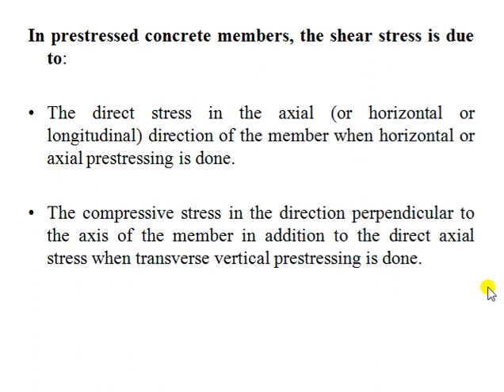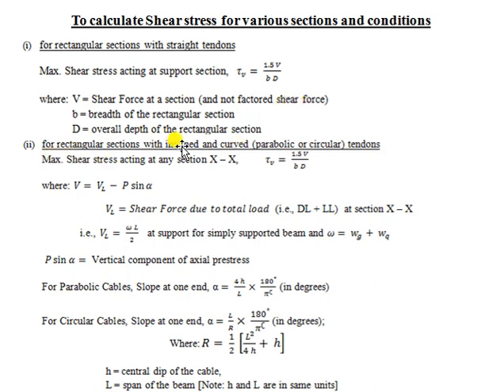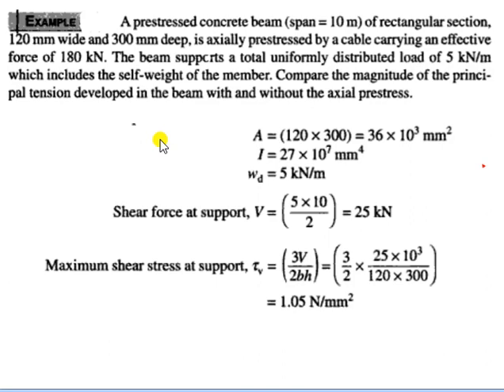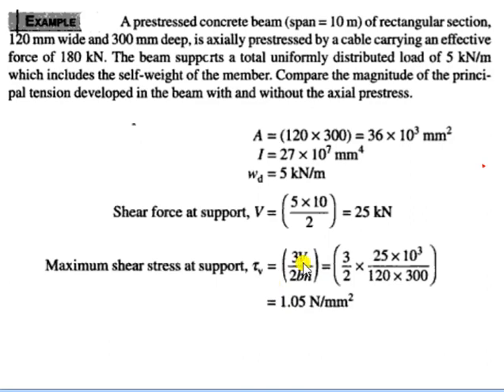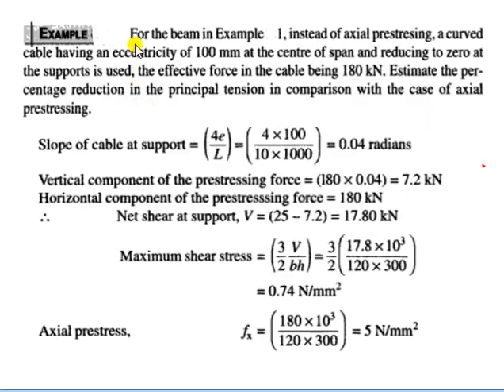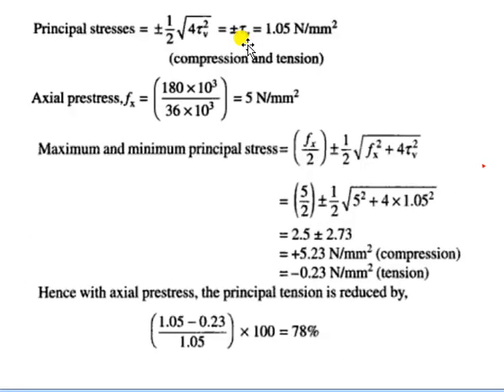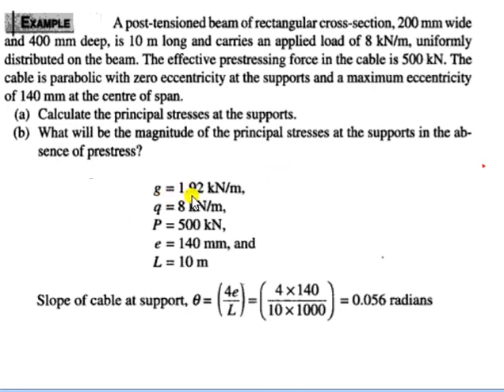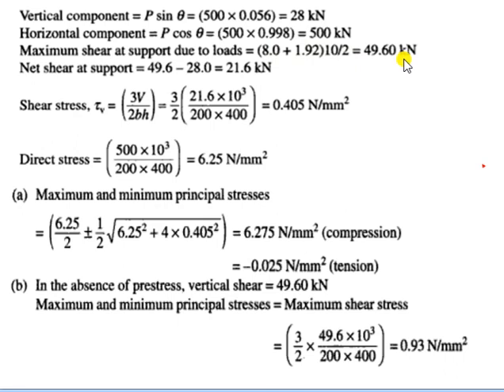Civil Engineering, Design of Prestressed Concrete, part 10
Limit State of Collapse; shear